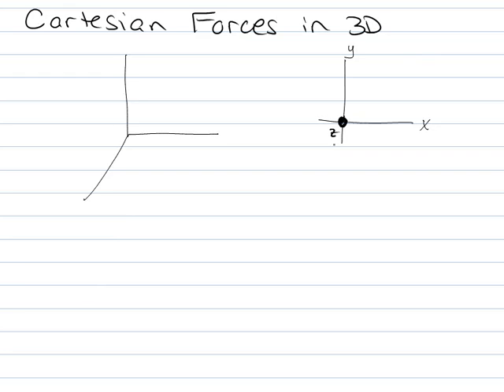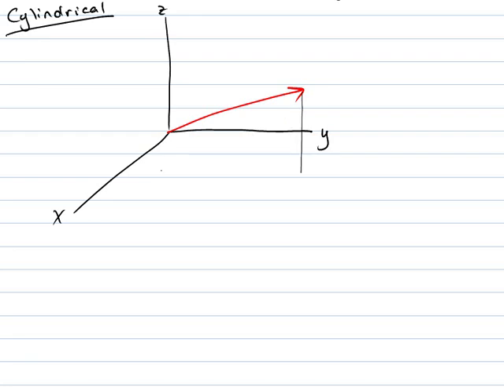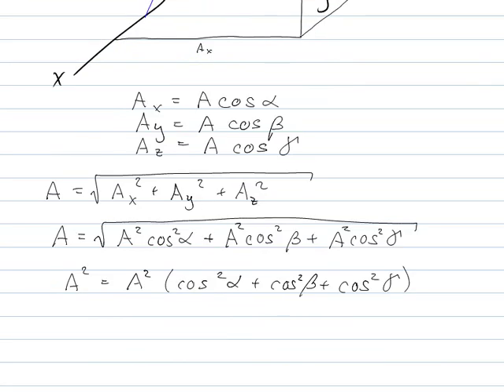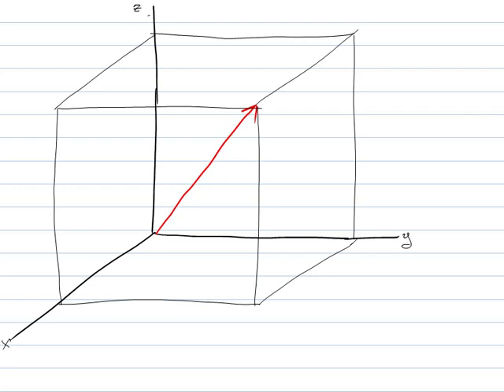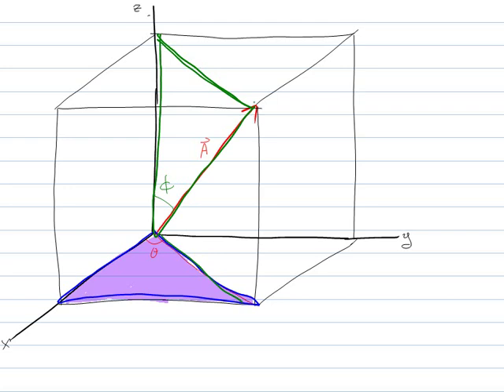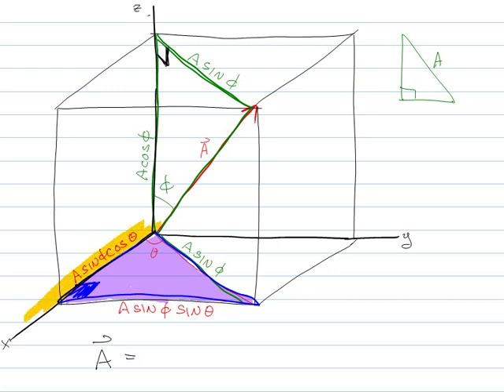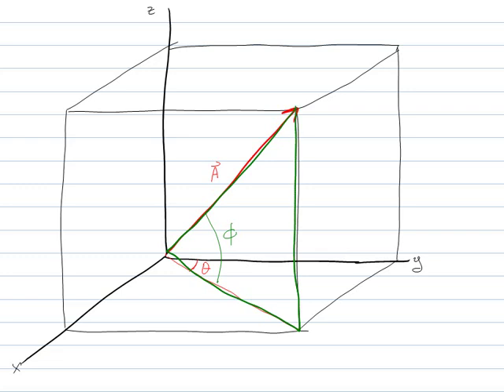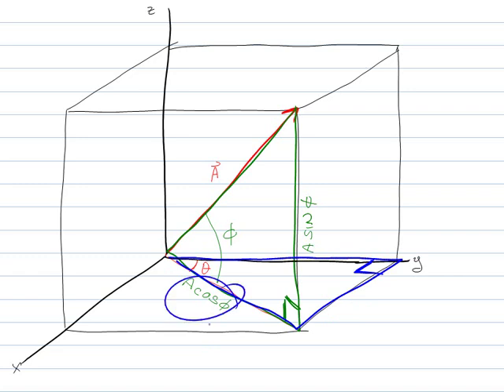Decomposing and Expressing Forces and Vectors in 3D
How to decompose vectors into orthogonal components and expressing the results using i-hat, j-hat, k-hat notation, using cylindrical and spherical coordinates.  This video correlates to Chapter 2, Section 5 and Section 6, in  Hibbeler's Statics & Dynamics book, 12th edition.